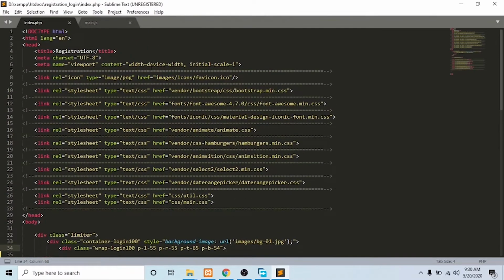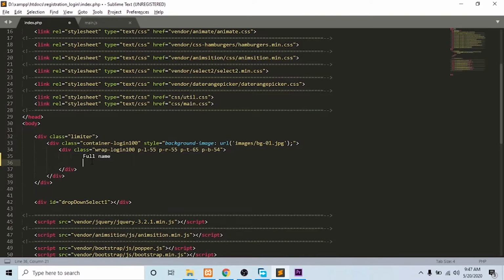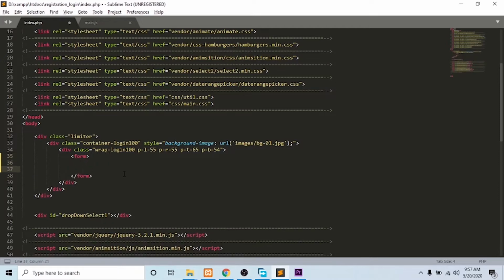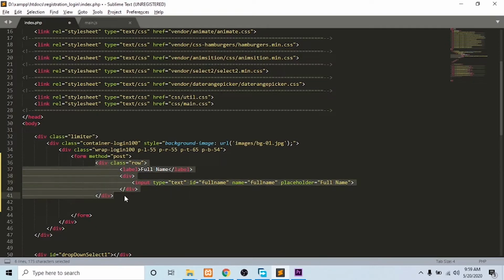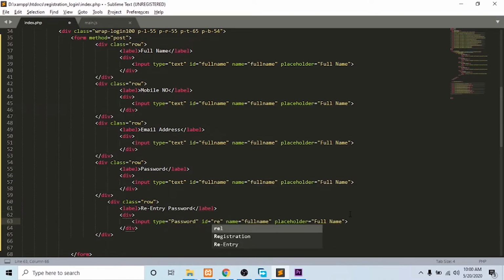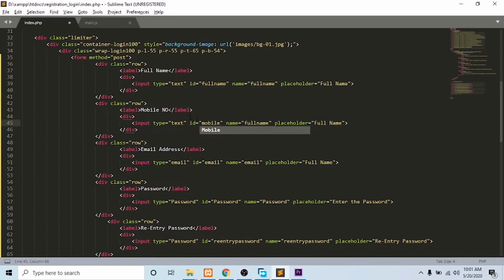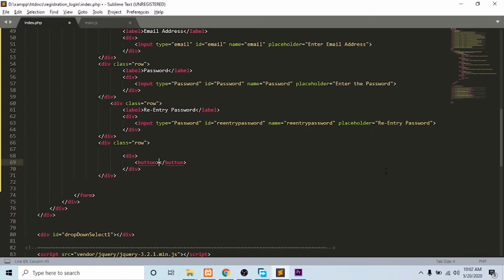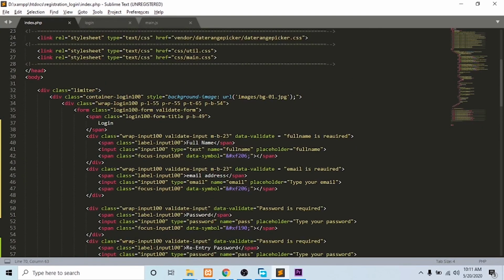php send email basic tutorial part 01 | freelesson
in this video tutorial, I have discuss php tutorial | PHP Registration Email verification and Login page.